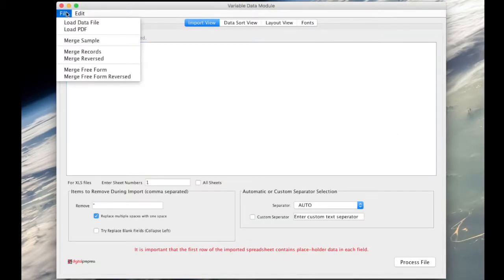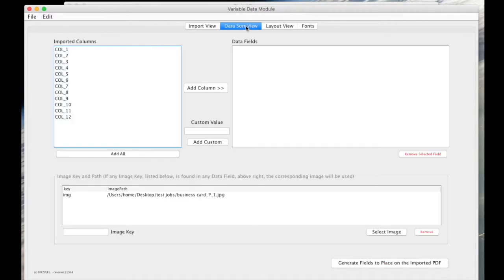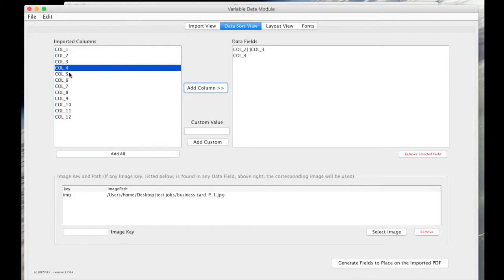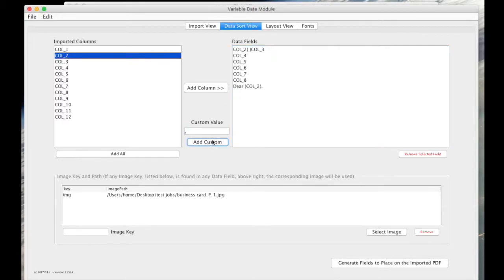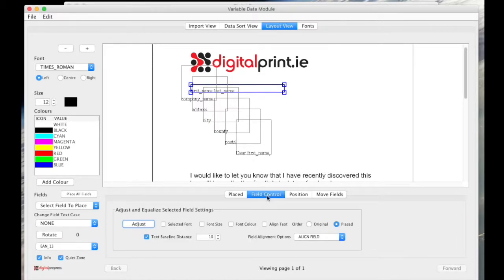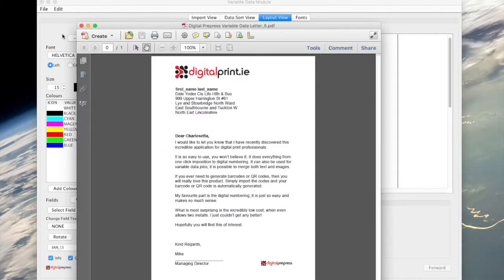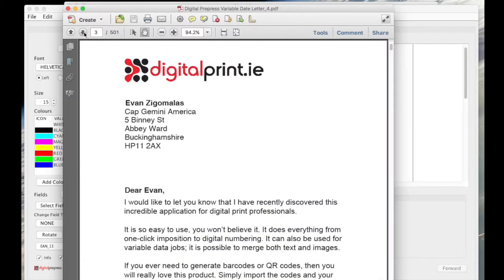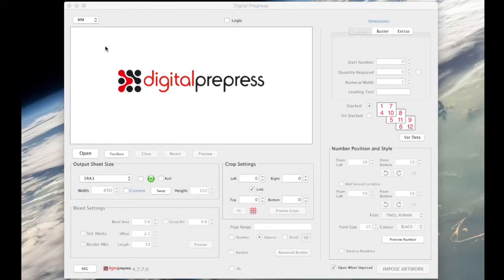Digital Prepress Variable Data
This video tutorial shows how to merge a CSV file containing 500 names and address with a simple A4 letter.